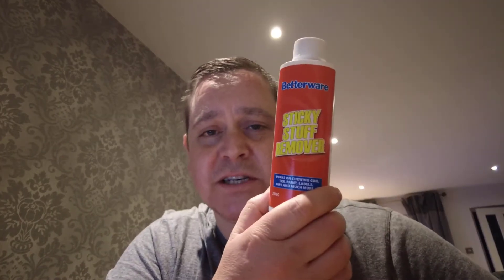Macbook Pro - Anti Glare Removal 2021 Solution!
There are many anti-glare removal videos online, and this was our solution for the macbook